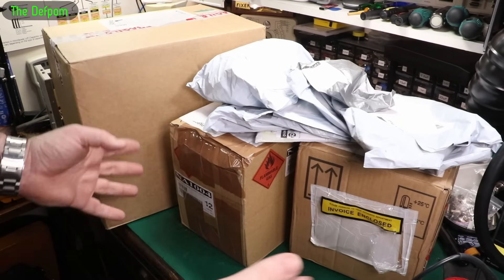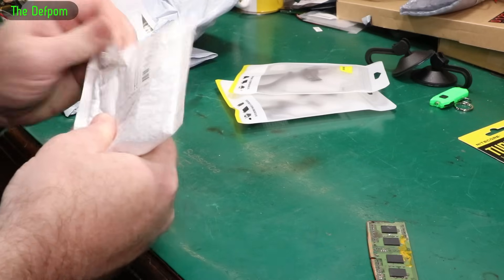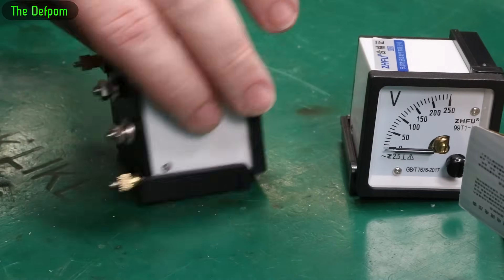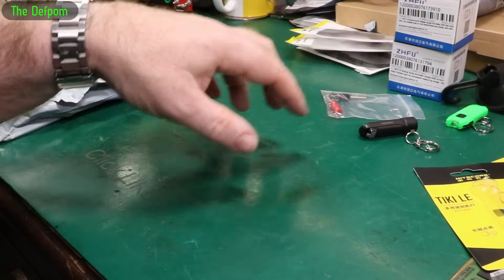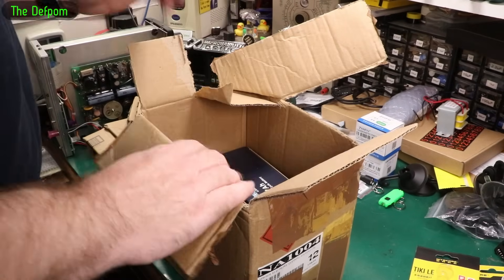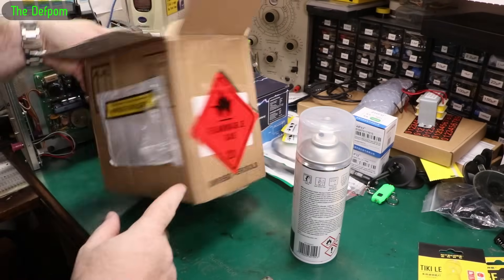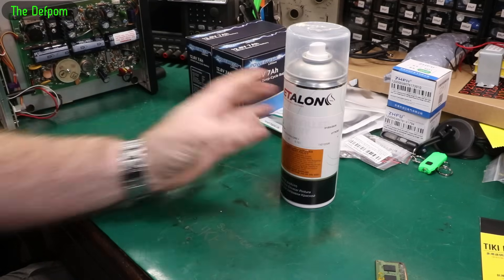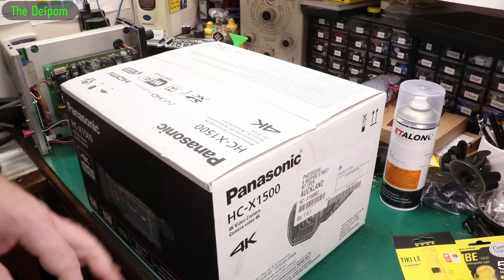🔴 Mailbag Monday 12th May 2025 - No.1358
Mailbag Monday 12th May 2025

0:00 - Intro.
0:06 - Nitecore Tube V2.0 Torch
0:55 - Suction Cup Hook Mount (no link).
1:47 - Baseus 23cm USBA to USBC Cable
2:06 - 50cm USBA to USBC Cable
2:22 - Analogue AC Voltmeter
3:00 - Analogue AC Ammeter
4:17 - 2mm Plugs
5:22 - Nitecore Tiki LE Torch
6:18 - 50cm Ugreen USBC Cable
6:45 - USBC Female Connector
7:10 - USBC Male Connector
7:51 - 7Ah LiFePo4 Batteries (no link).
11:11 - 36C Mazda Paint (no link).
12:25 - Panasonic HC-X1500 4K Video Camera (no link).
14:40 - Waffling about channel support :-)

My Electronics Tools (video and purchase links)